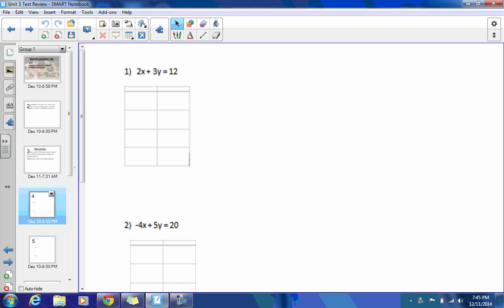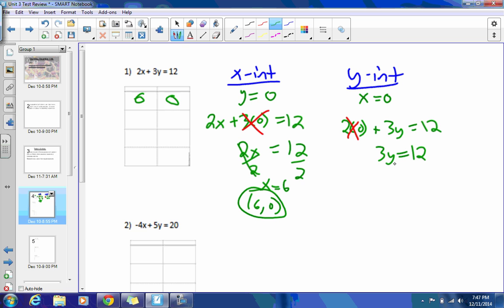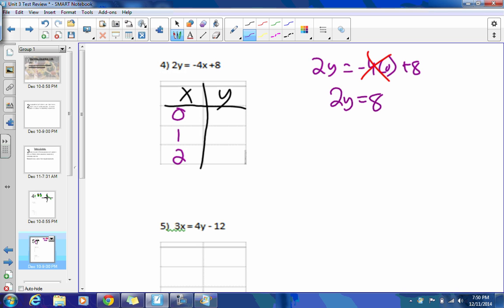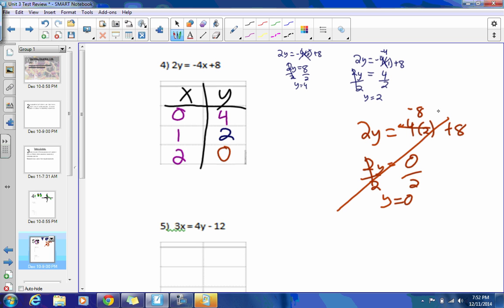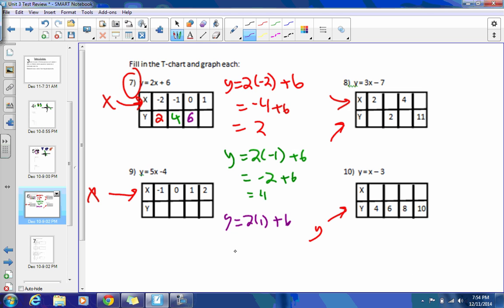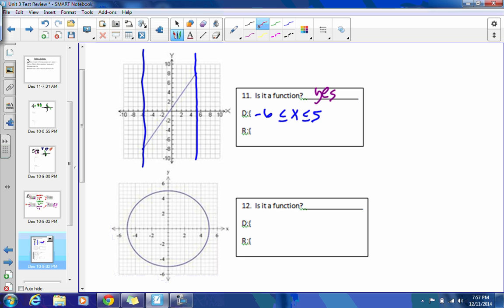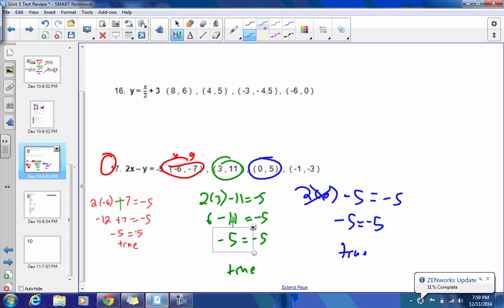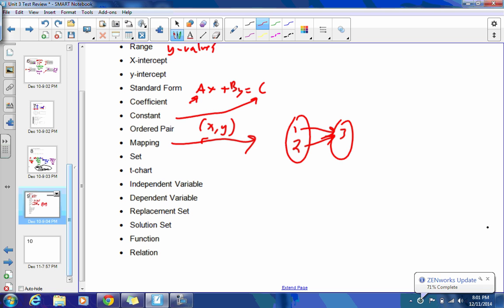Unit 3 Review Help